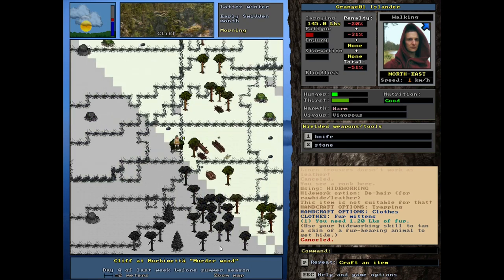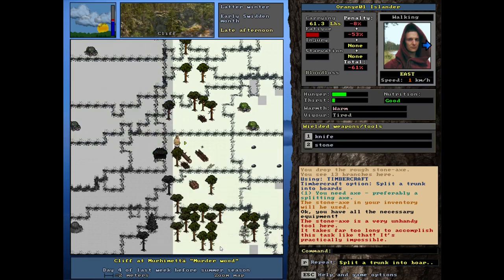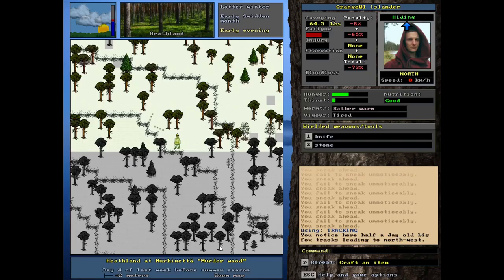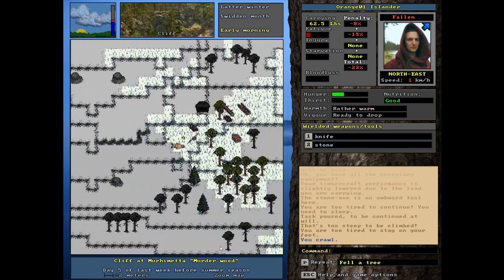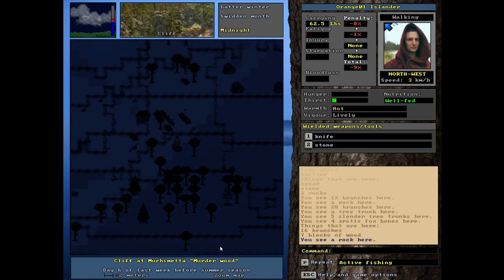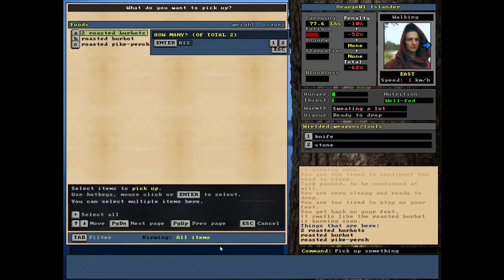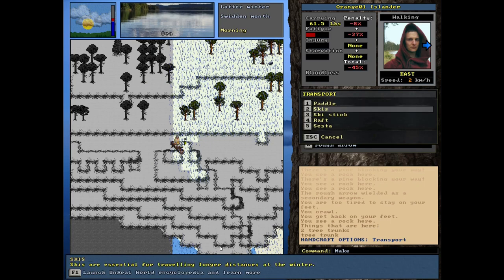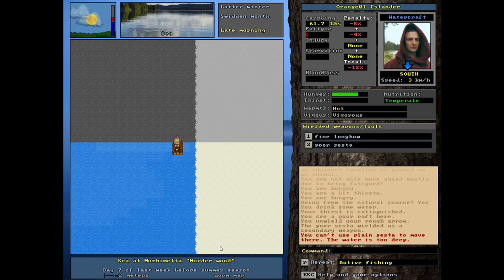Making a Raft - Unreal World - Episode 6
We make a raft.